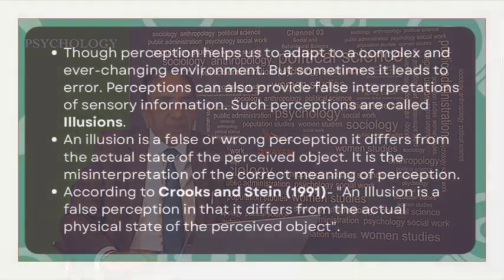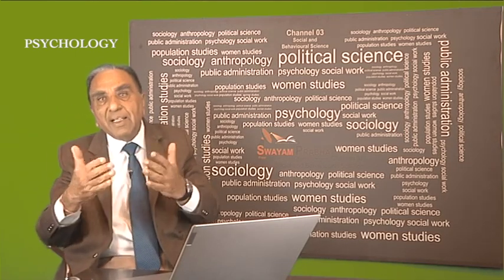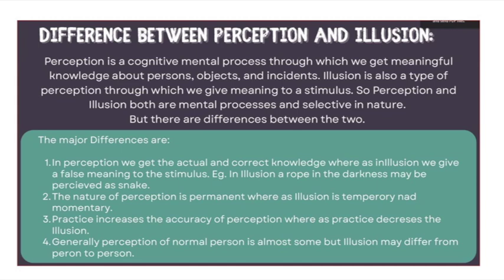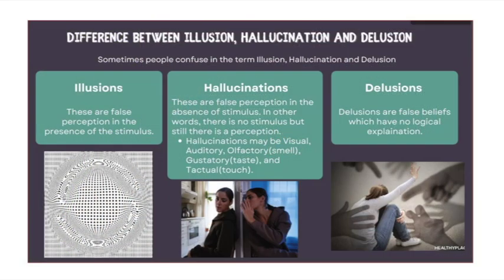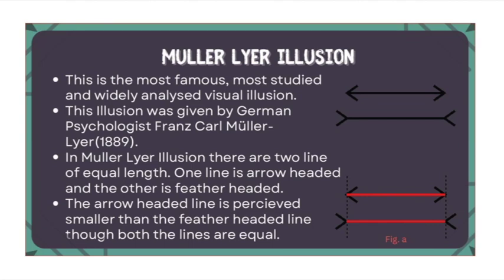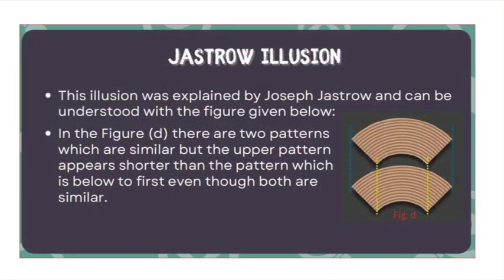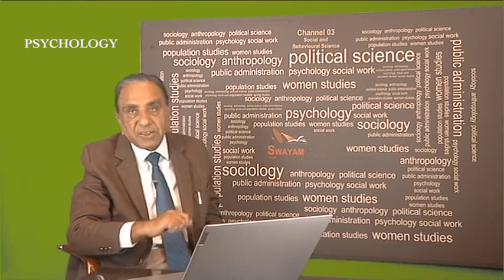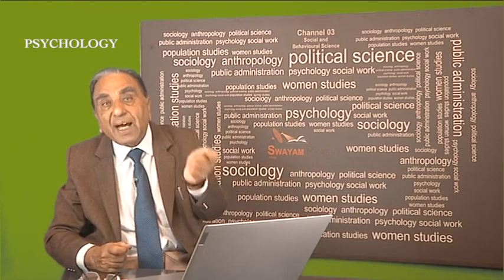Introduction to Psychology